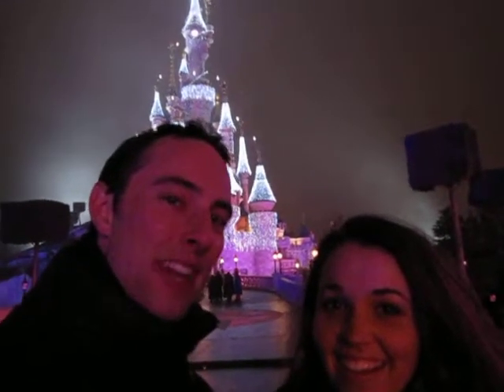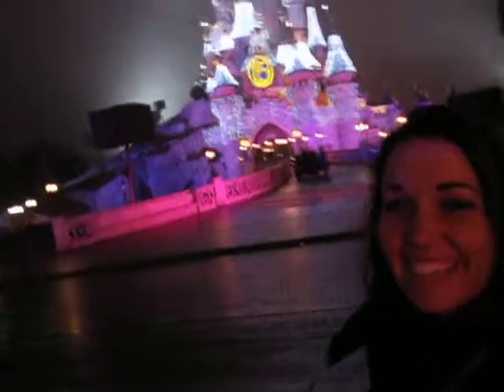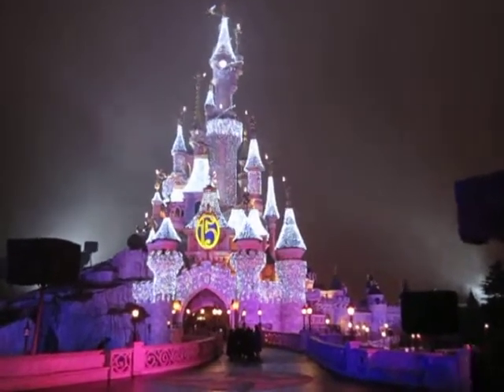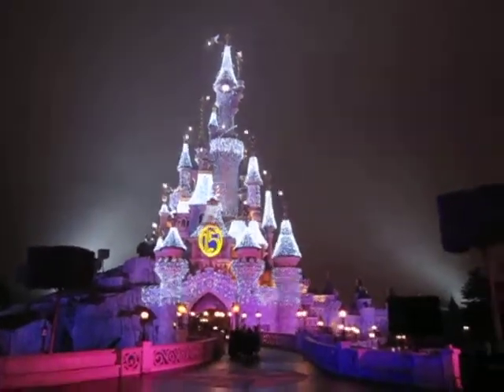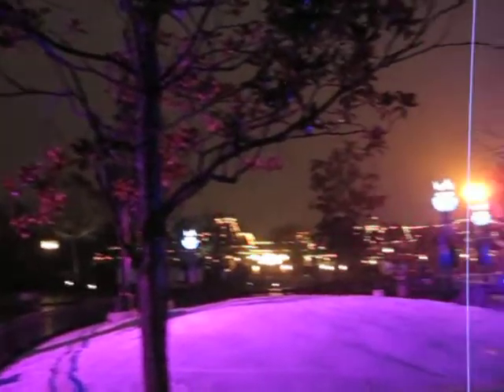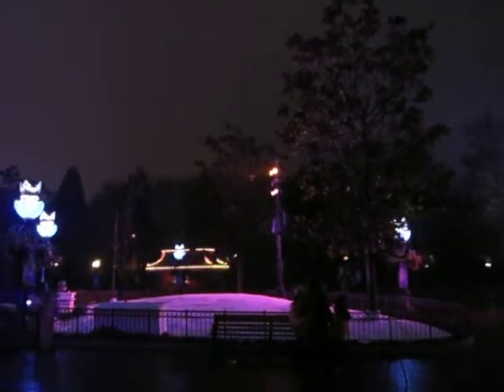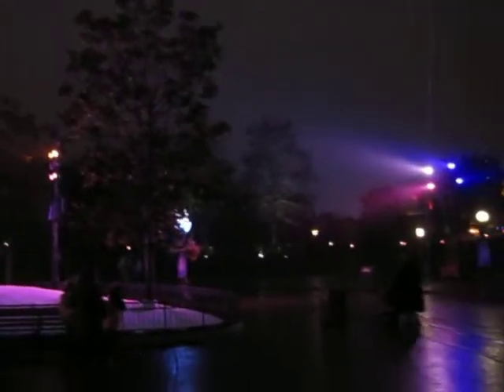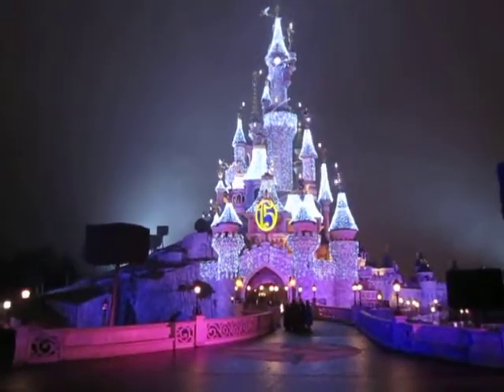Disneyland Paris New Years Day 2009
Celebrating the first day of the new year with my friend Chelsea at Disneyland Paris. Filmed this at the end of the day in front of the very fun castle they have.